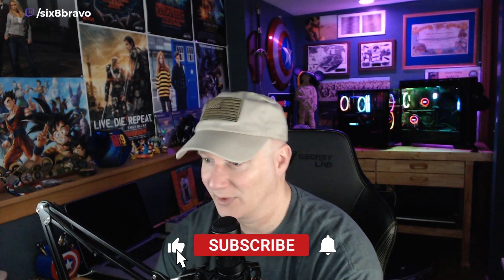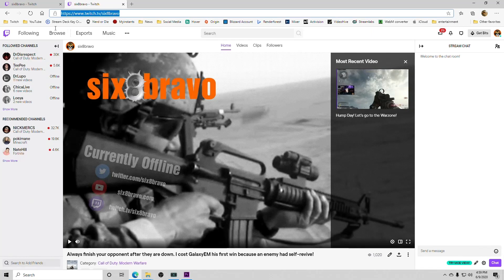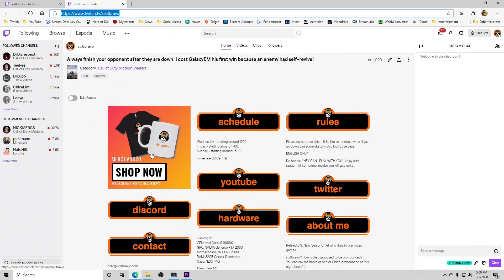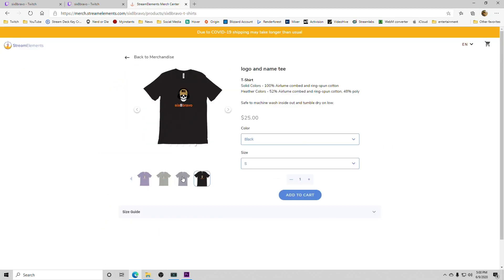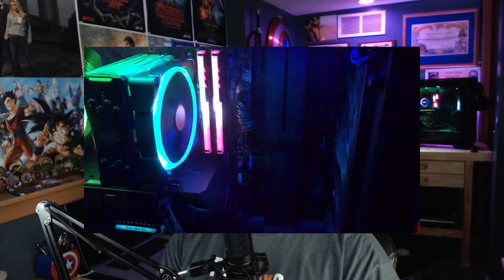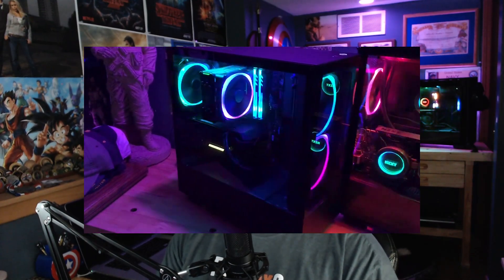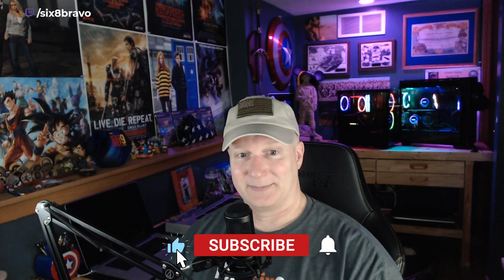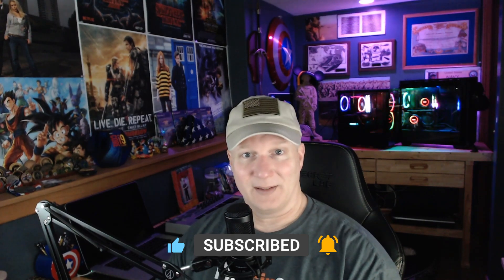Is the NZXT Starter Plus Upgradable?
I've upgraded my Starter plus (again). I will continue to make improvements to it over the next year. Eventually, I would like it to be my gaming machine, and my other computer the streaming and content computer.